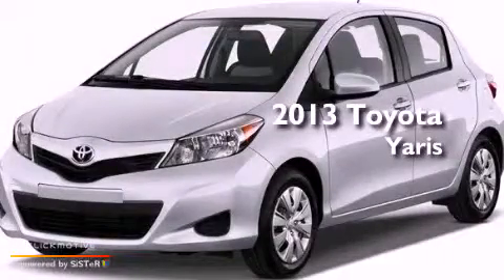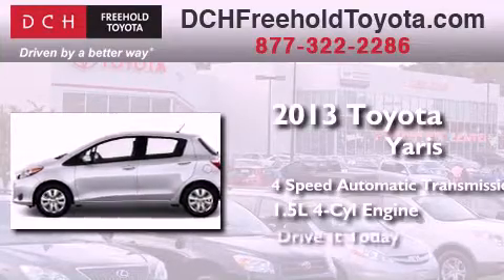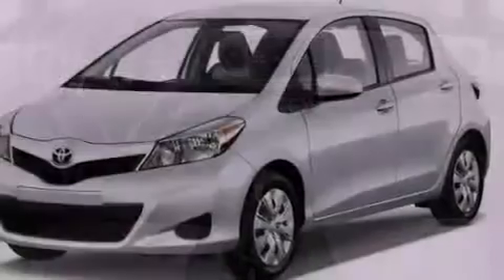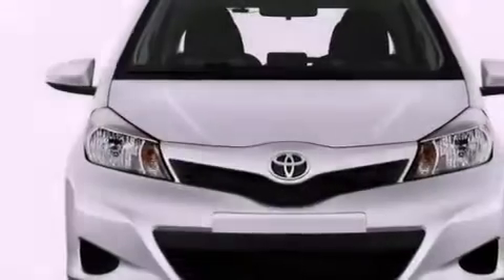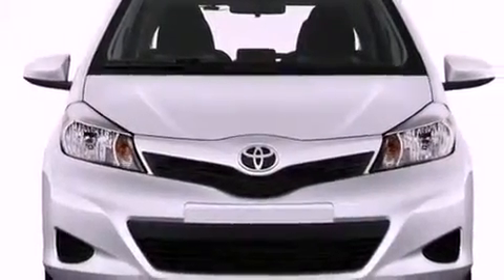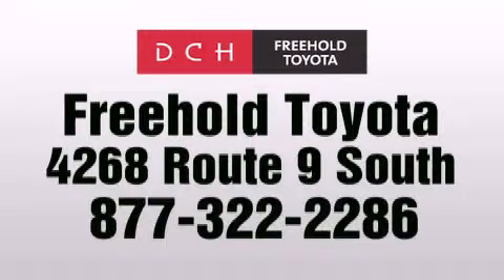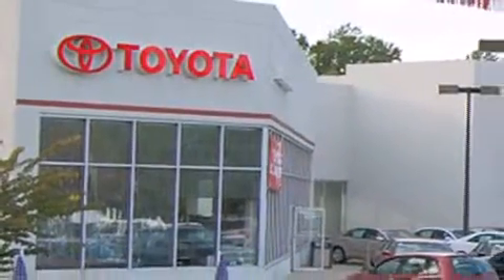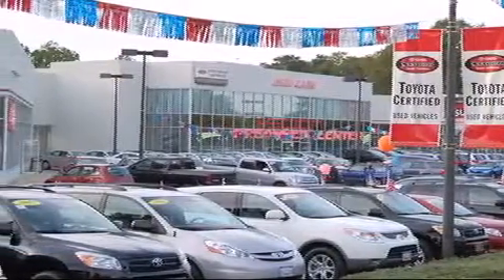2013 Toyota Yaris Freehold NJ 7728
Year : 2013
 Make : Toyota
 Model : Yaris
 Engine : Gas I4 1.5L/91
 Trans . : Automatic
 Exterior : Blue
 Miles : 5
 Interior : ASH
 Stock : FT22803